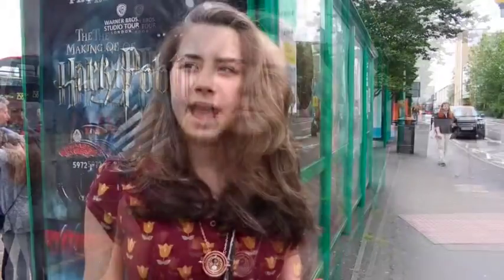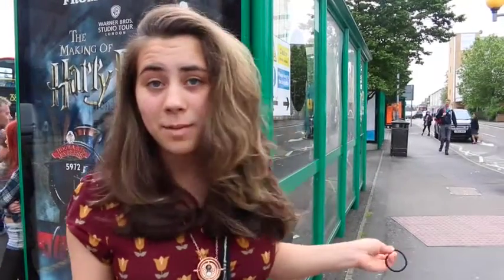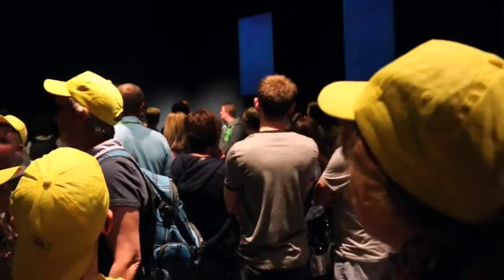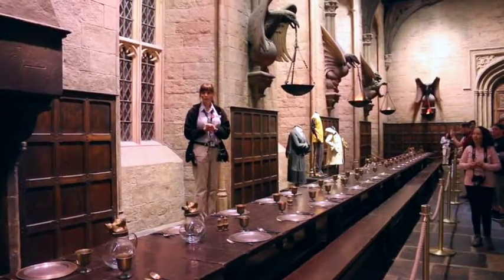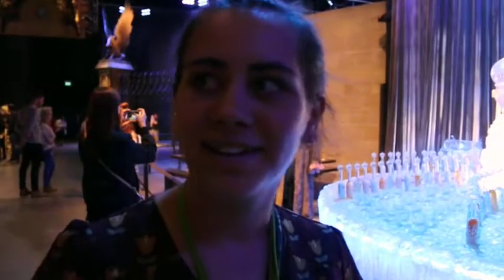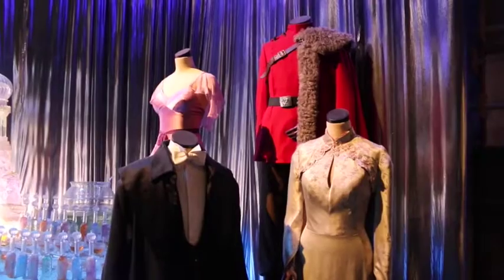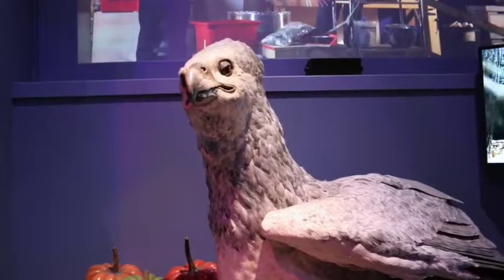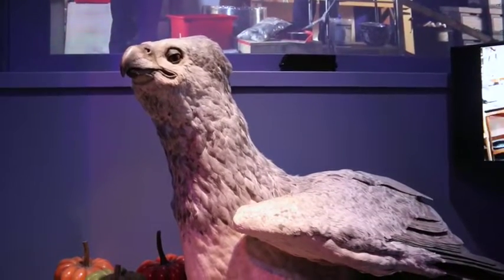Teen Traveller - Harry Potter Studio Tour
An amazing day at the Warner Brothers "The Making of Harry Potter" Studio Tour just outside of London.